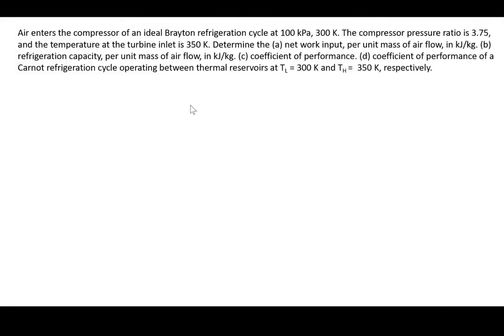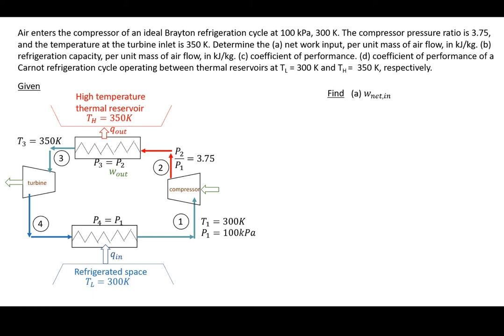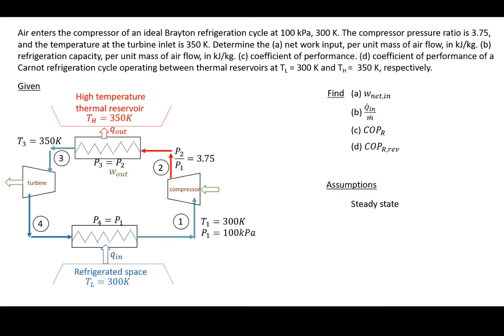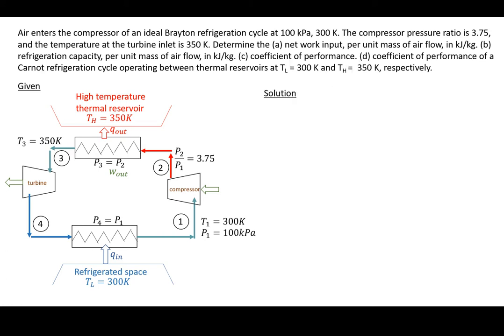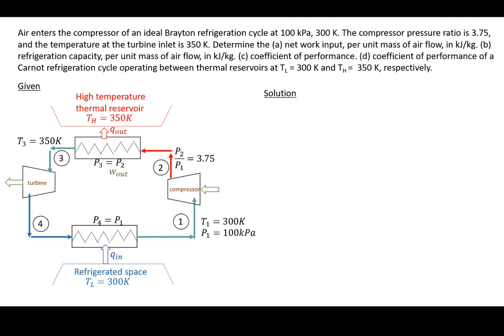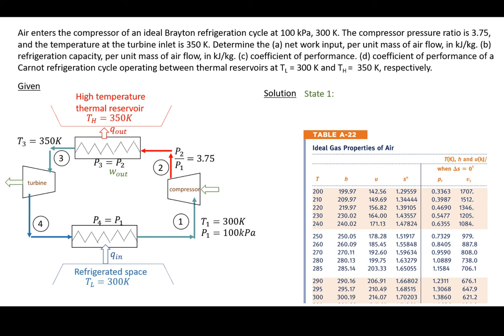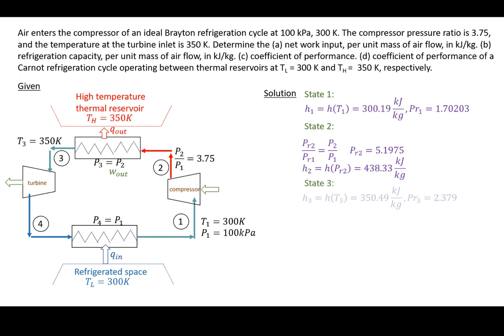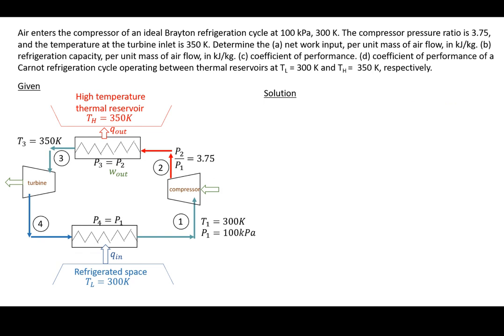MEGR3112 3.4P Practice Problem 3